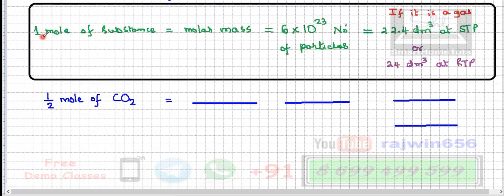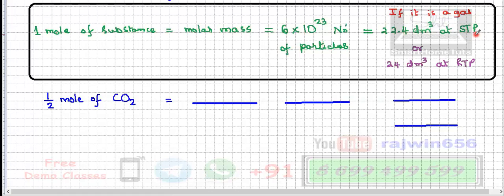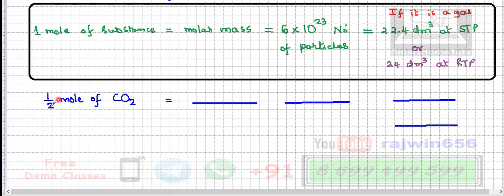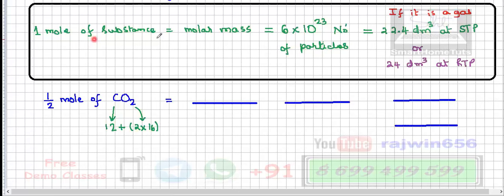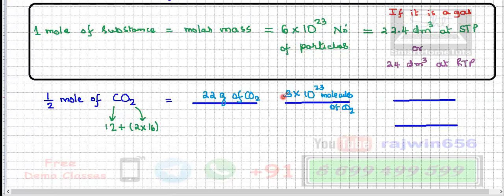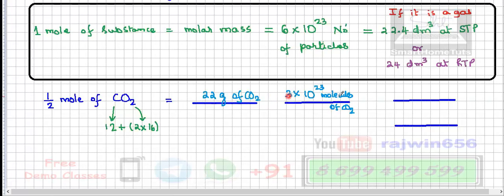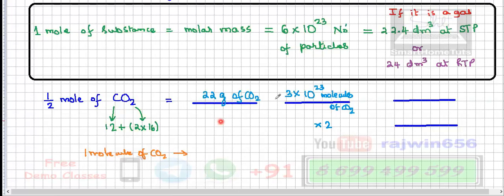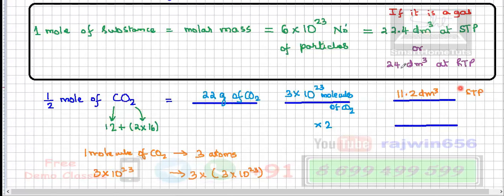Stoichiometry basics part 1